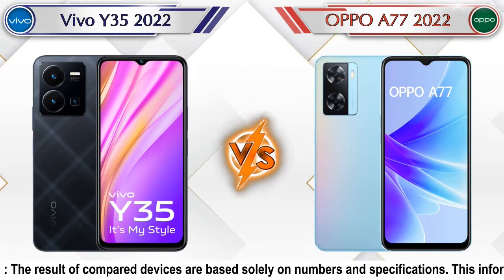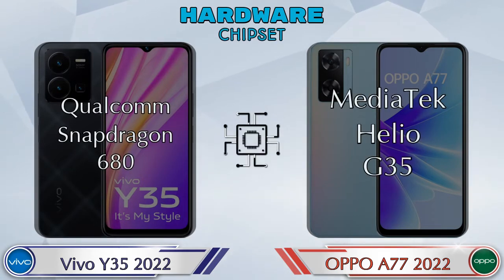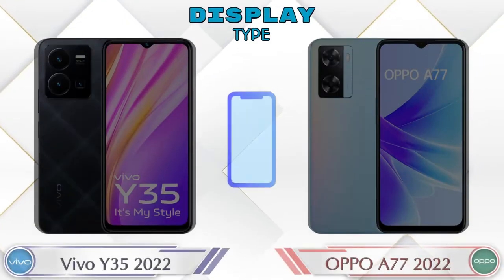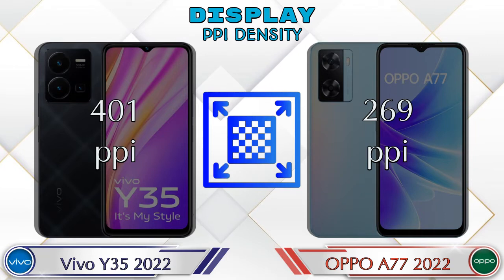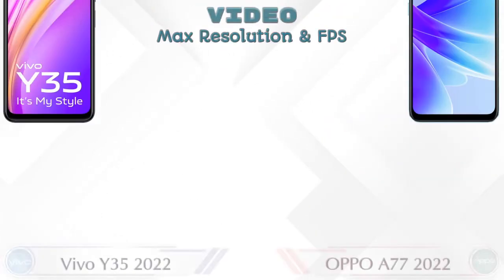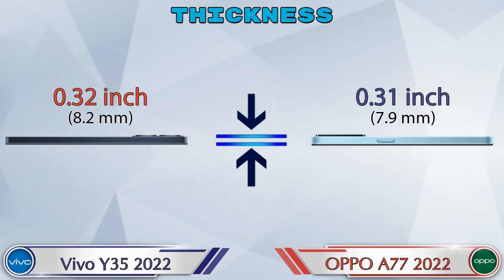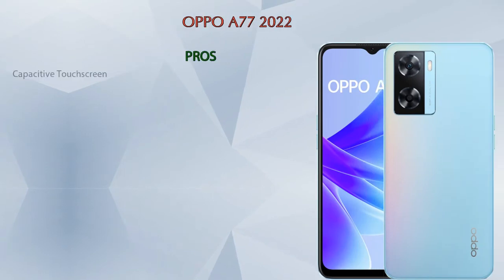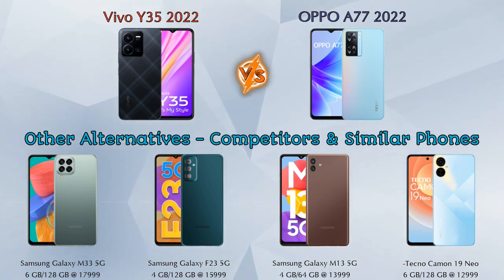Vivo Y35 2022 Vs OPPO A77 2022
We are Comparing Vivo Y35 2022 Vs OPPO A77 2022 In English With [Full Specifications].
Vivo Y35 2022 review and features & OPPO A77 2022 review and features

Variant Details:
8 GB / 128 GB - 18499

Variant Details:
4 GB / 64 GB - 15499

Vivo Y35 2022 Vs OPPO A77 2022 full specifications
OPPO A77 2022 Vs Vivo Y35 2022 full specifications
Vivo Y35 2022 Vs OPPO A77 2022 comparison
OPPO A77 2022 Vs Vivo Y35 2022 comparison

Other Compitior Phone with Similar Price Range :

Samsung Galaxy F23 5G(4 GB / 128 GB) - 15999 , Release Date :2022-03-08